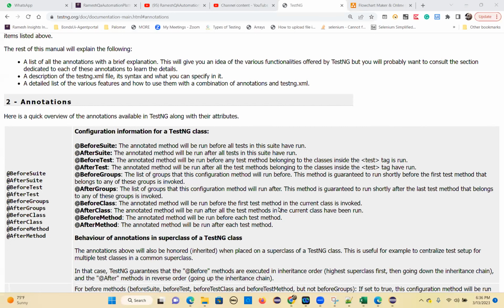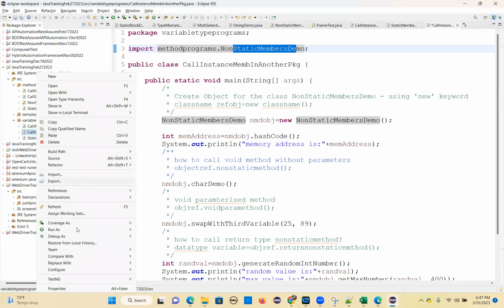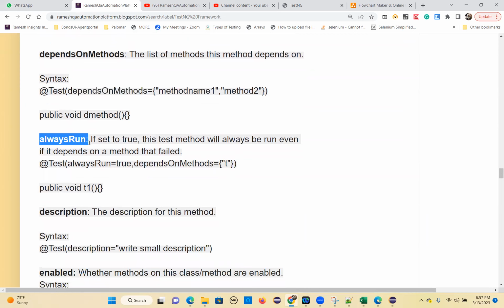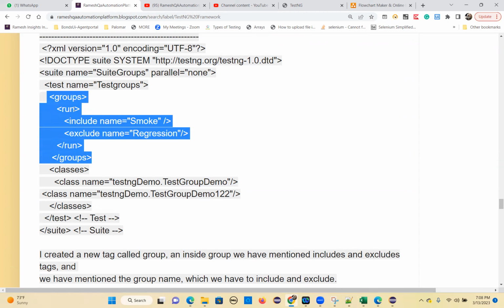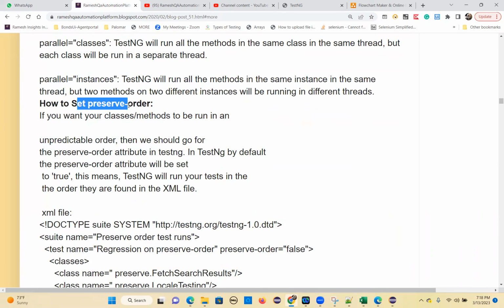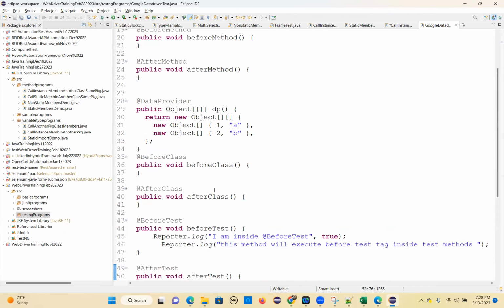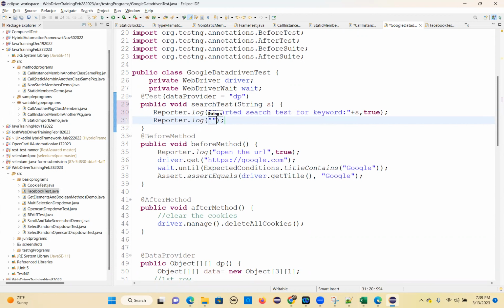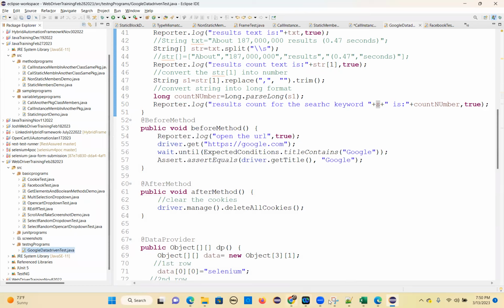Webdriver TestNG DataProvider Parameters Test Annotations Program March 13 2023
explained TestNG DataProvider Parameters Test Annotations
Explained TestNG.xml file
different @Test keywords.